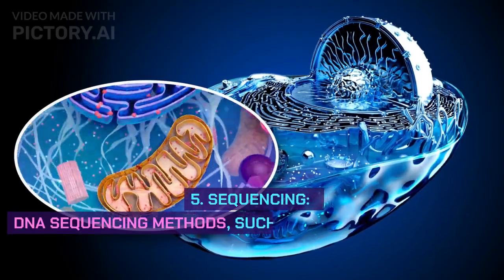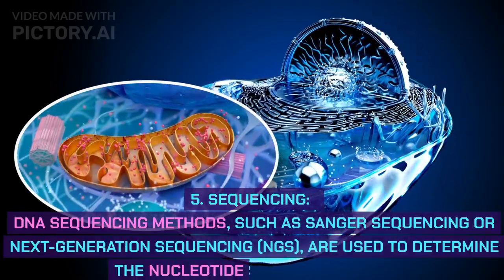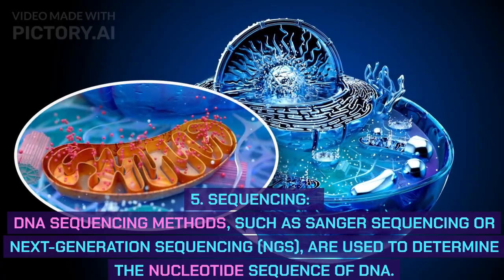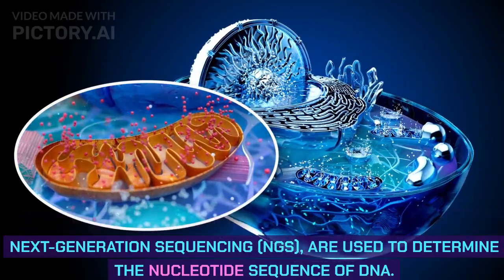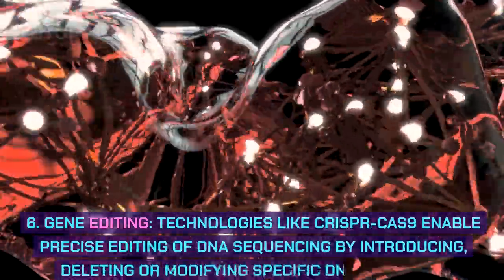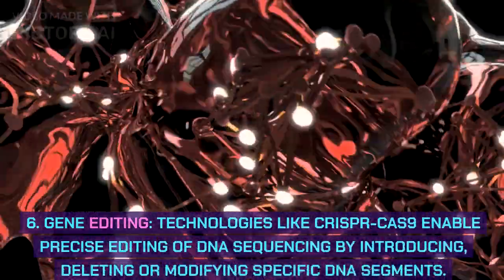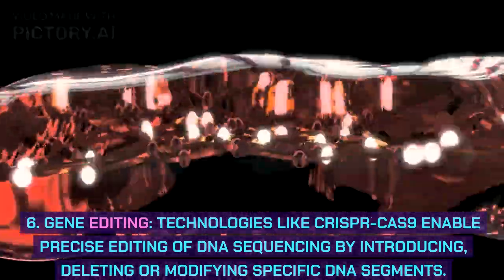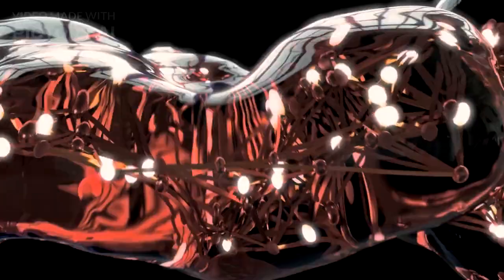DNA MANIPULATION Process #(Pros & cons)